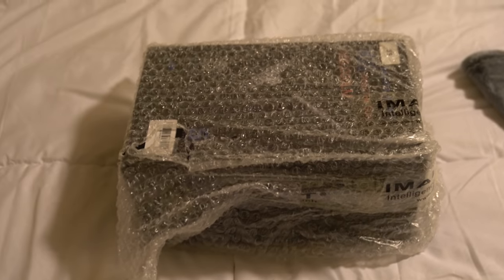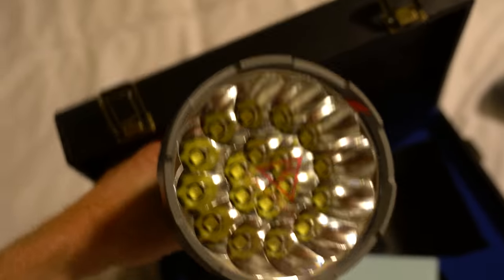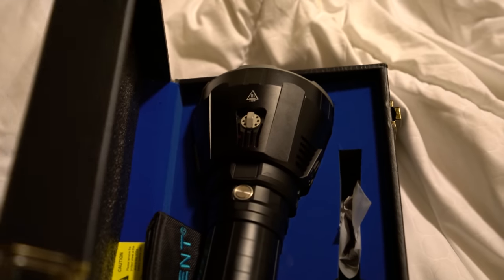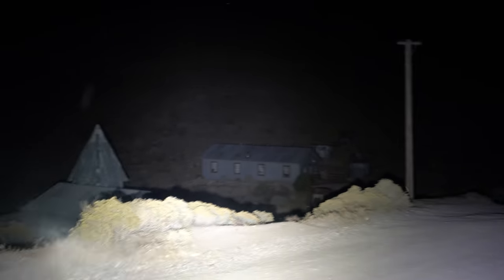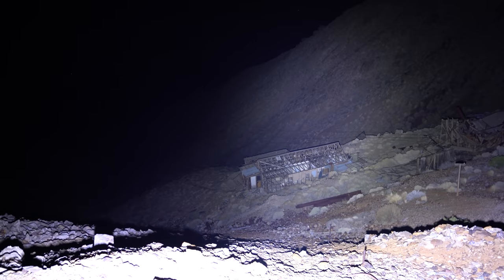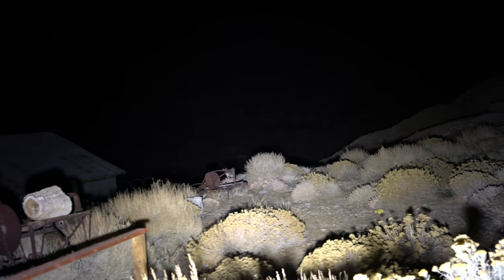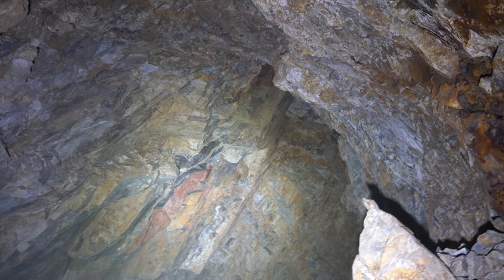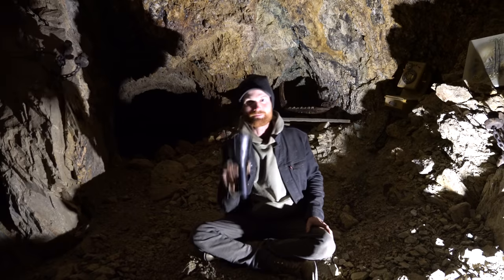Testing the World’s Brightest Flashlight in a Ghost Town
As a bonus video this week, I recently bought the IMALENT MS18, a 100,000 lumen Beast of a flashlight that blows every other flashlight out of the water in terms of light output. Here's what it looks like at Cerro Gordo at night with the brightest flashlight in the world.

Back with a full episode on Friday! A crazy mine exploration where I put this flashlight to use.

Cerro Gordo T-Shirts and more (all proceeds go to hotel rebuilding)